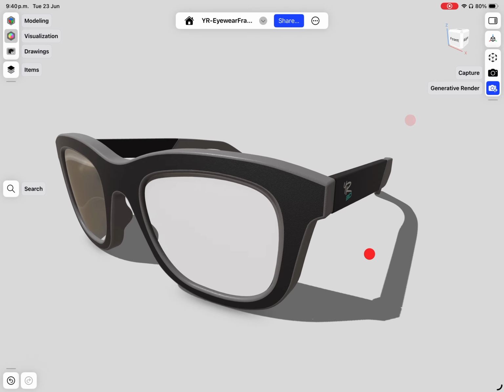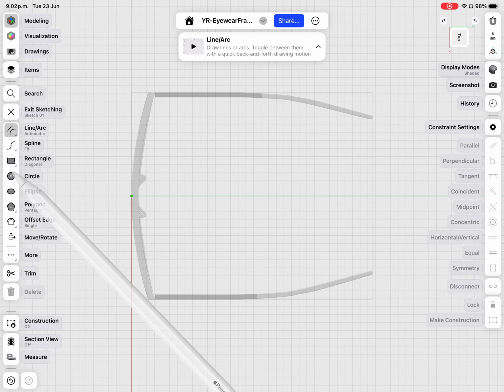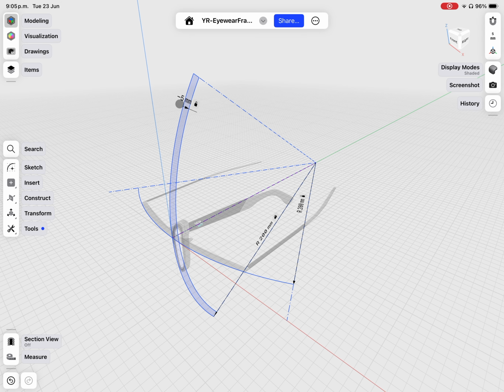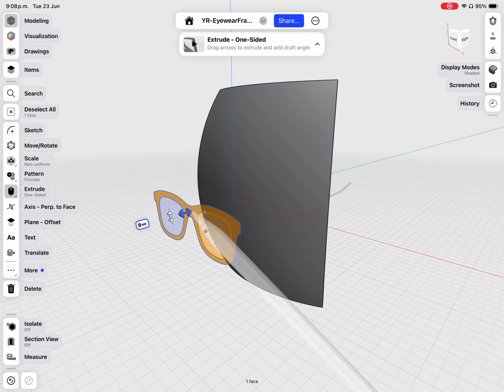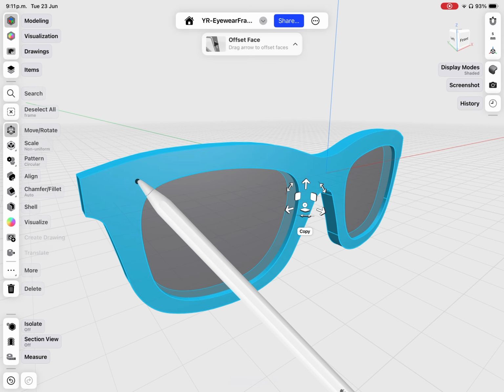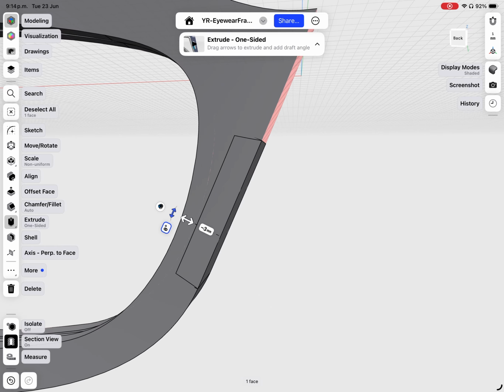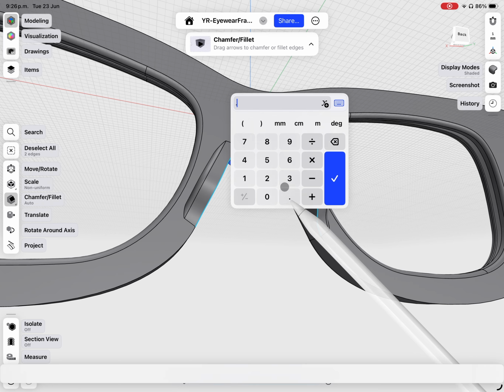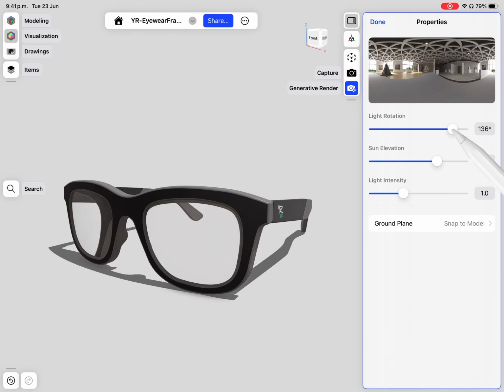Eyeglasses Frame in Shapr3D shapr3d @Shapr3D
In this video, I’m walking you through my complete design workflow for creating custom eyeglasses in Shapr3D.

If you’ve ever wondered how to turn a 2D sketch into a precise, wearable frame, this is for you. I’ll show you how I use spherical curvature to generate the base plate, how to leverage DWG files to extrude and intersect your frame design, and the techniques to create clean lenses with precise grooves.